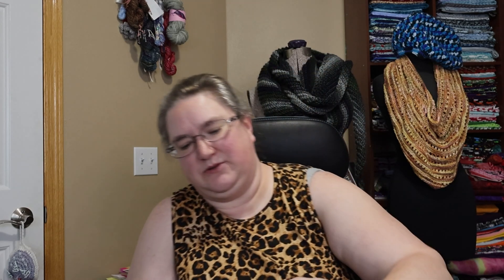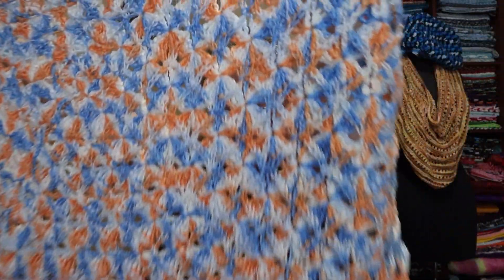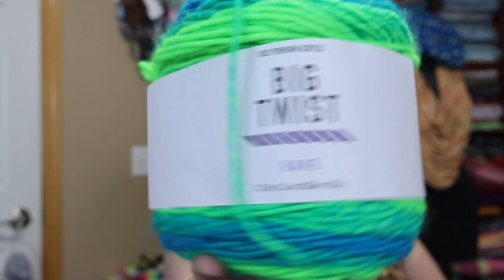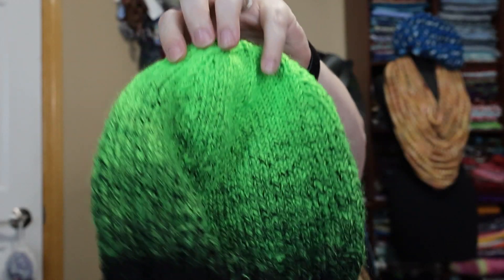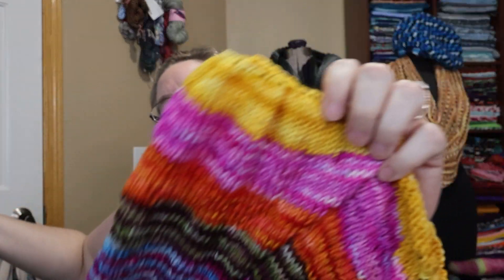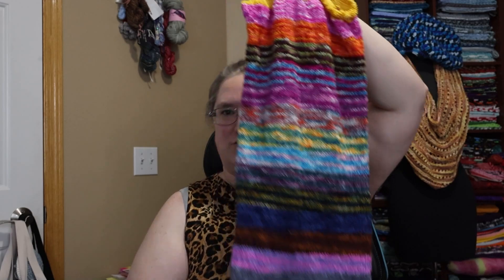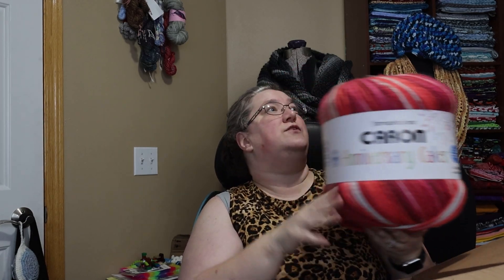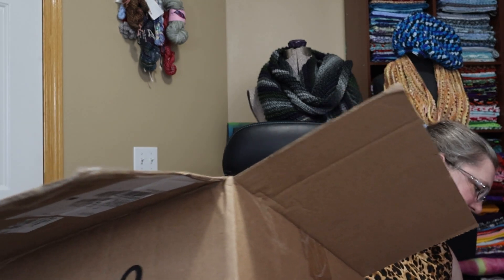Weekly Round Up!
Hello!  Today we will look at some works in progress and finished objects!  I finished a hat and blanket recently!

In progress, I’m still working on my son’s Fire Sweater.  And don’t forget the Twists and Turns MKAL with Stephen West and Sophie’s Universe.  I also worked on the Lamina Wrap with my Paw Ply Yarn Co advent calendar.   Don't forget Geogradient and my sock adventure!  The pickle jar cowl too!

I have socks, a knit sweater, and a sweater for Chomps on the go as well!

Referenced channels:

@undercrushes6395 (this is Chomps' channel)